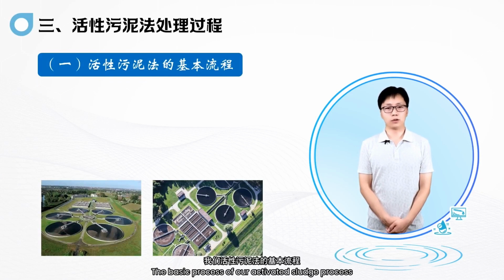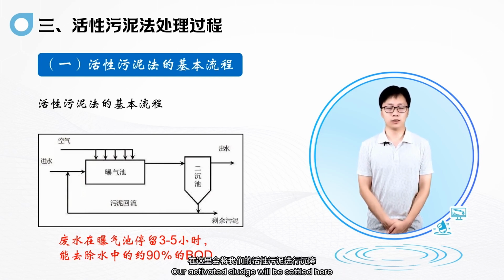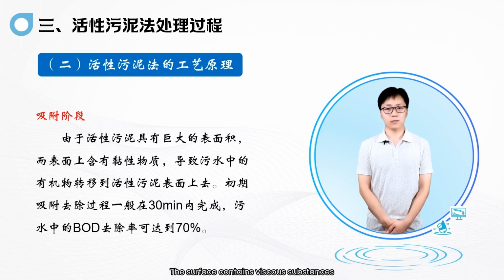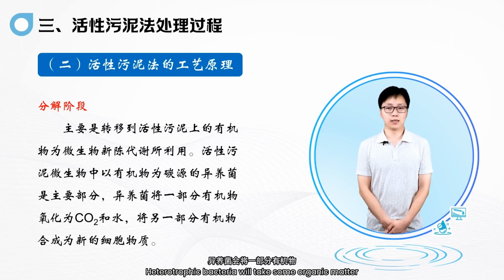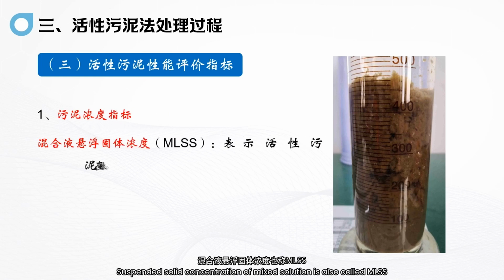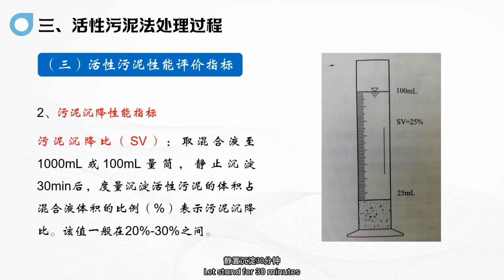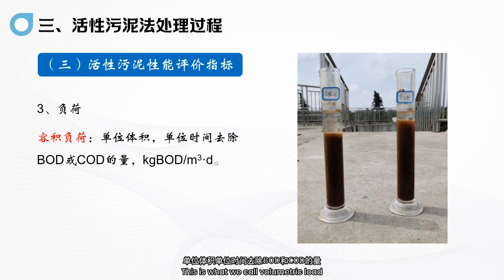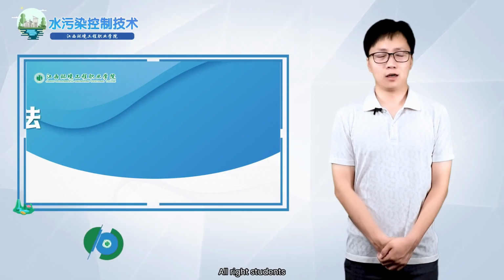3.2 Activated Sludge Method II